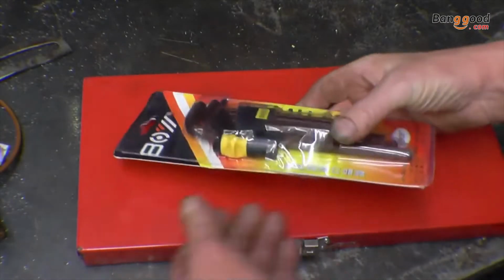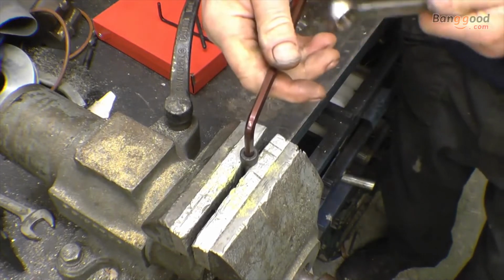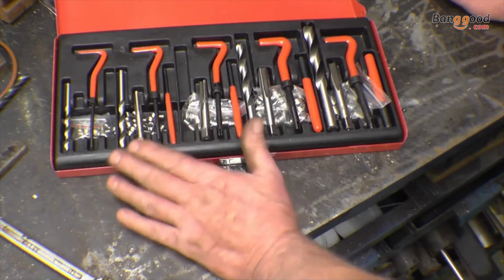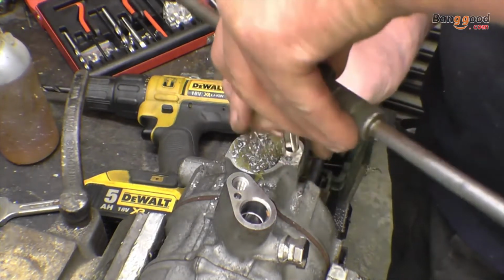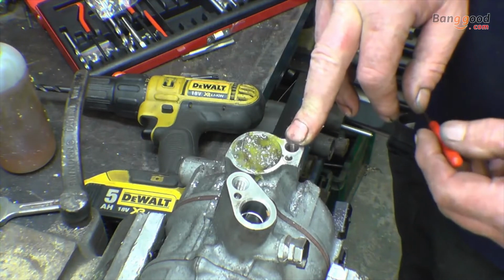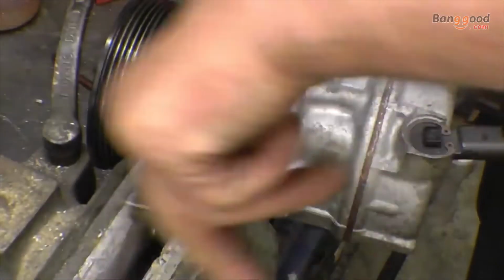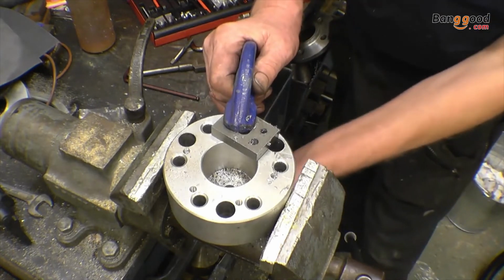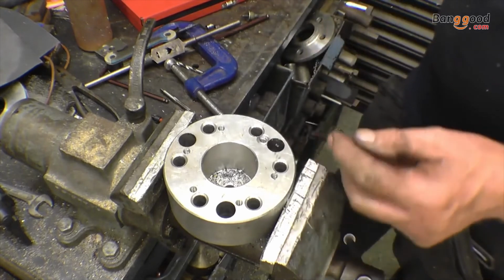131PCS Thread Tapping Repair Tool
Online Shopping at Banggood.com
Banggood focuses on B2C cross-border export e-commerce and is committed to bringing China's high-quality goods, efficient supply chain and top-class customer service to the world. We've been delivering the best bang for your buck for over 10 years.